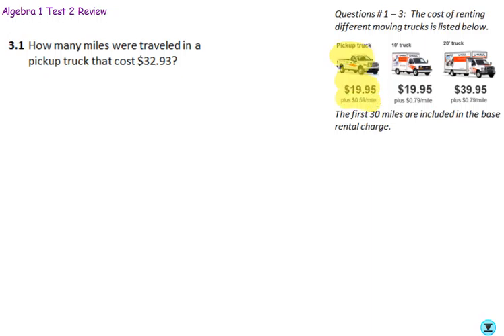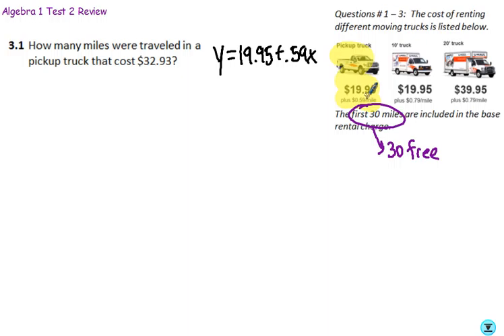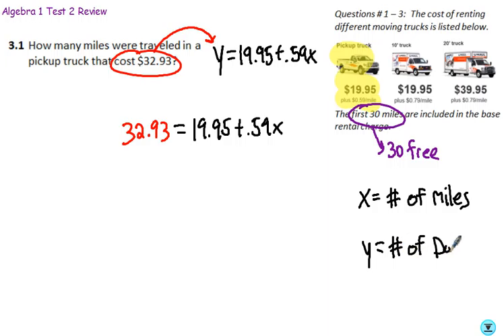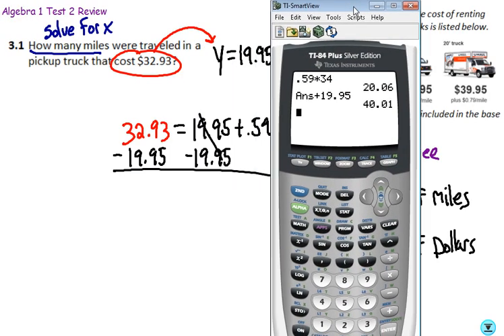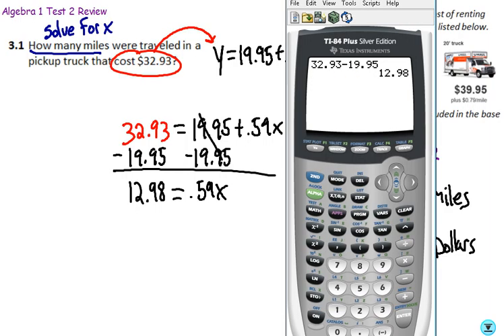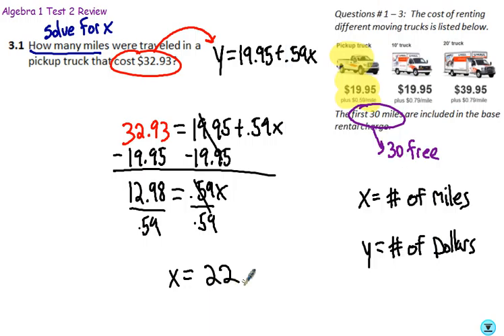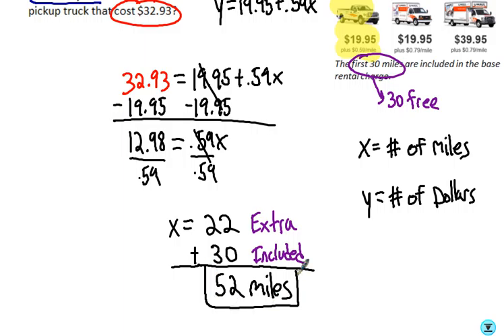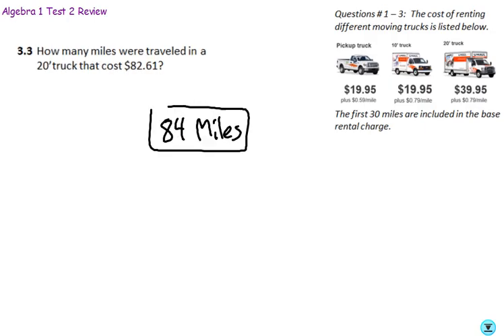Alg 1 Test 2 # 3.1 -3.3 (Solve Two-Step Equations)